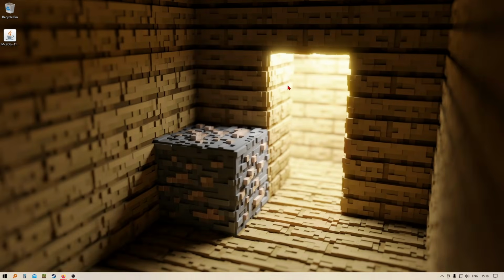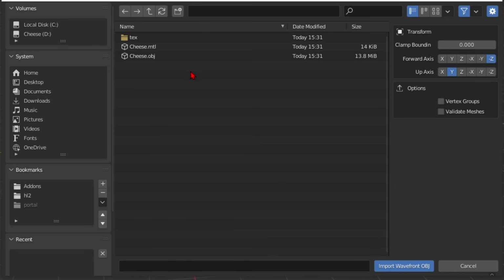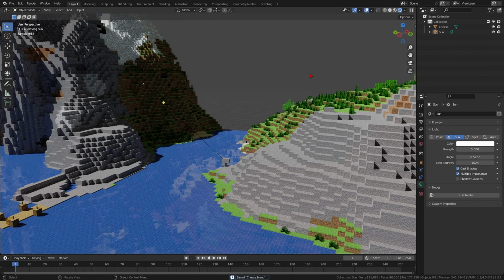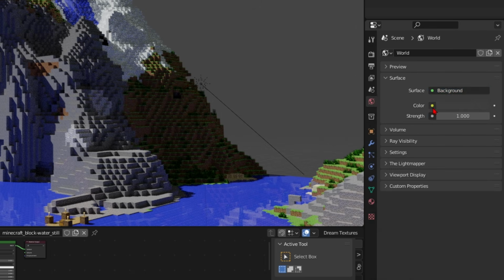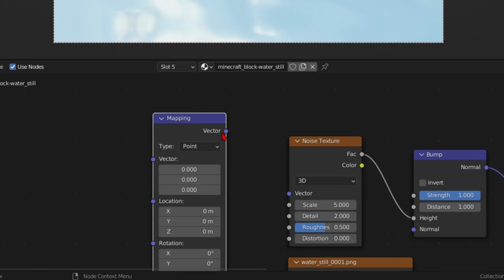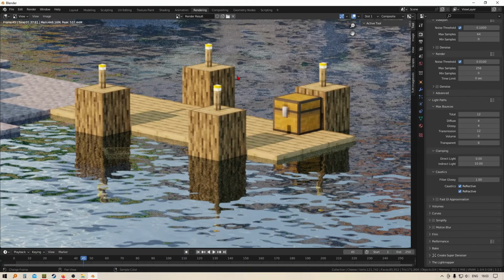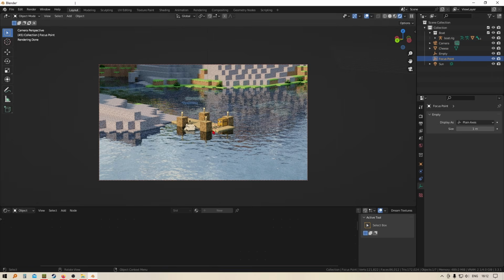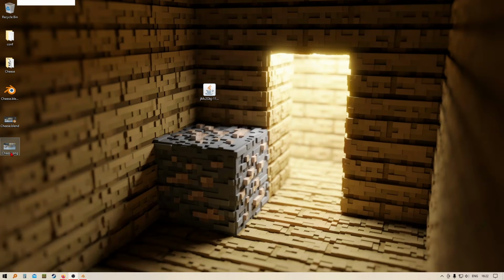How to Import Minecraft Worlds into Blender!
Hello, long time no see! In today's video, I will be showing you the process of importing a Minecraft world directly into blender!

*My Discord if you have any help or questions!*

*Time Stamps*
00:00 Intro
00:11 Setting Up World
00:48 Creating World mesh
03:14 Importing Into Blender
04:07 Editing Mesh
5:19 Setting up Scene
12:55 Creating Water
15:54 Yeeting Squids
16:19 Rendering + Final Adjustments
24:55 Done!